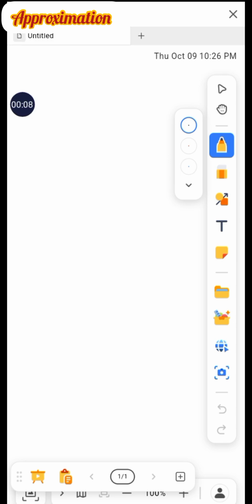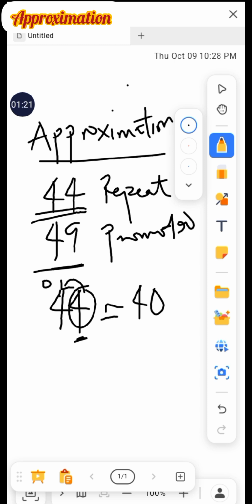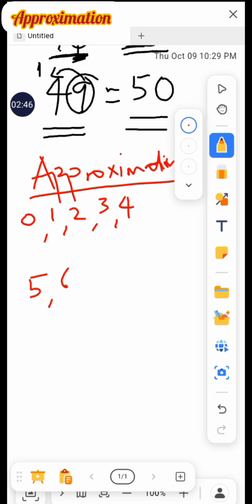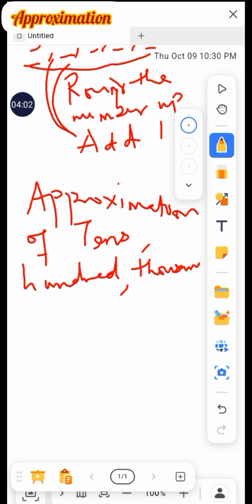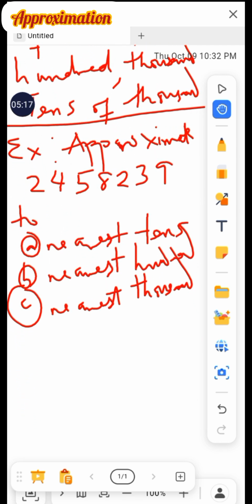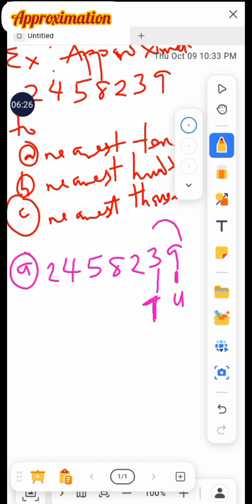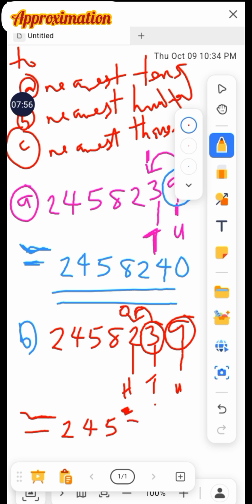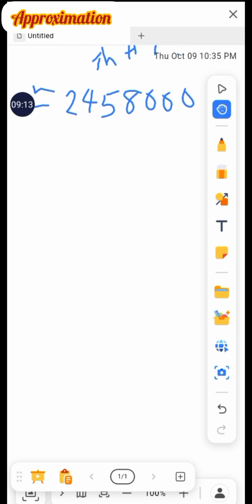Approximation of whole numbers